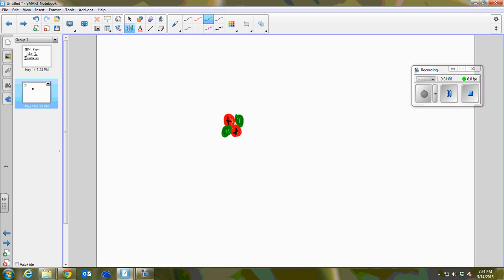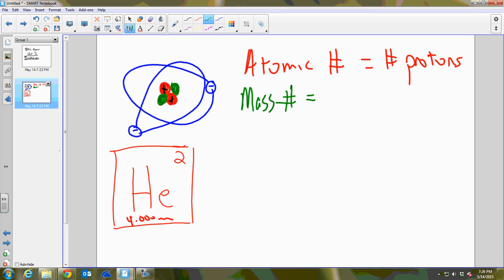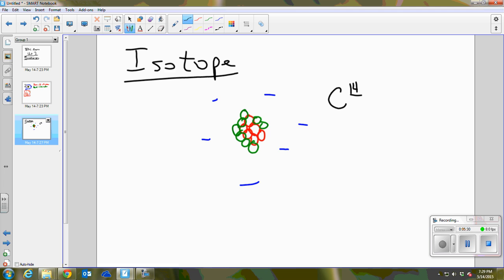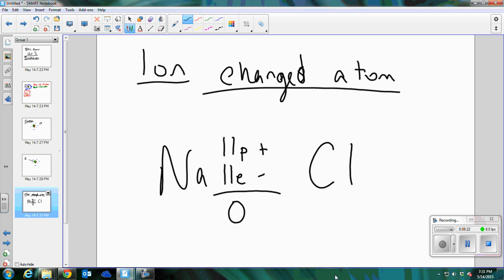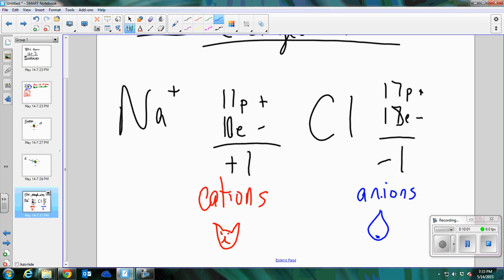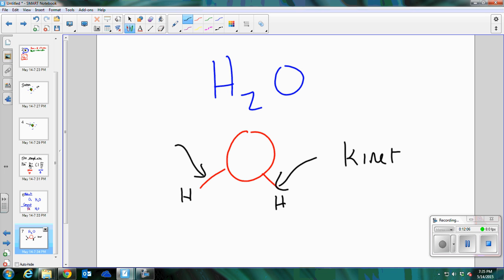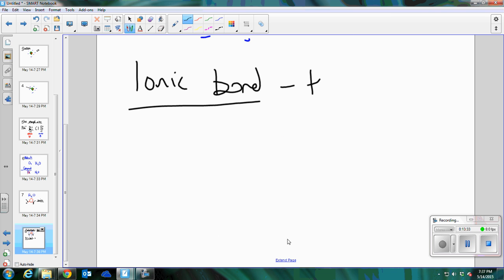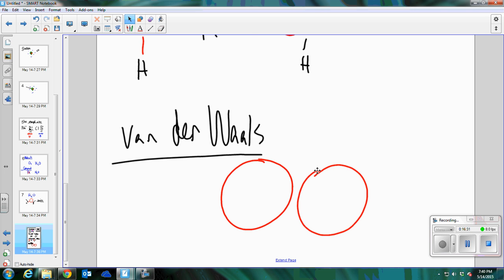Unit 2a EOC Review